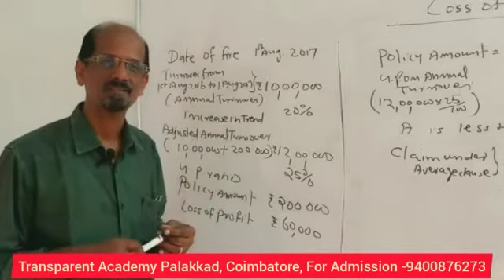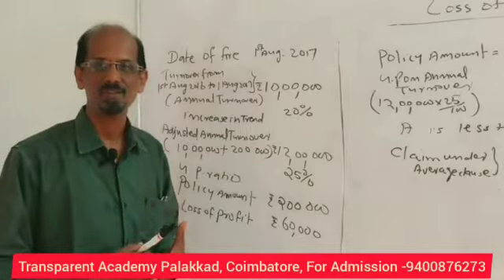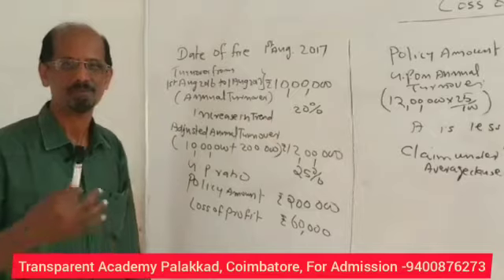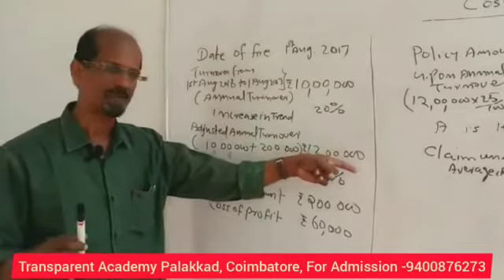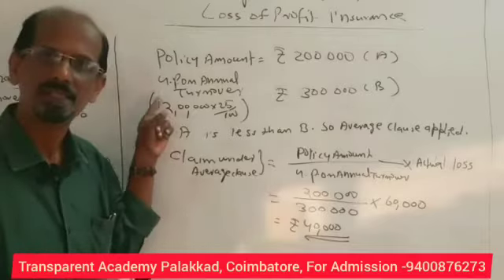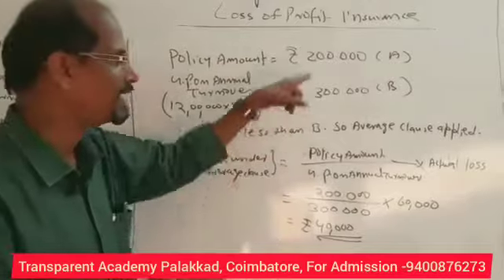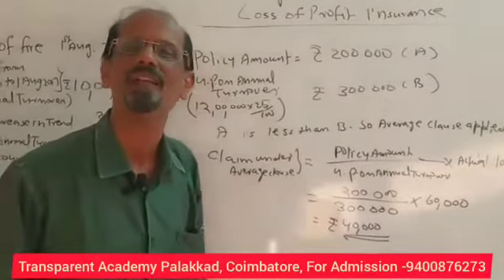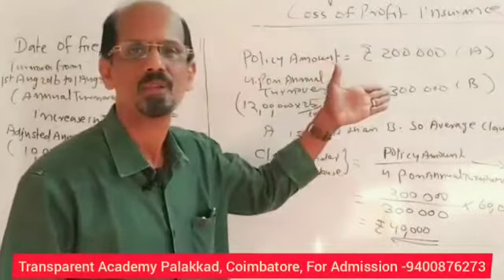CA - Inter - Insurance Claim -Part - V- Average Clause In Loss Profit Insurance